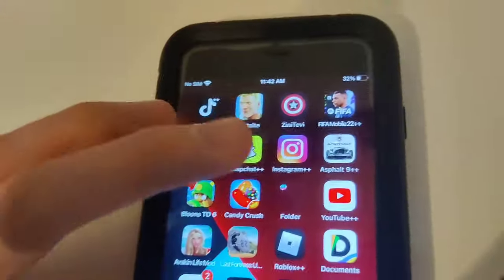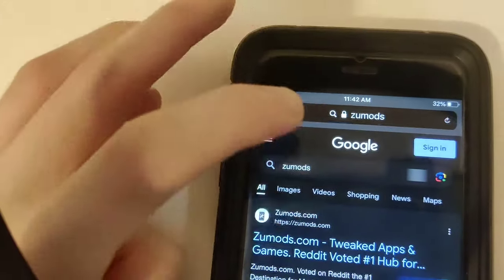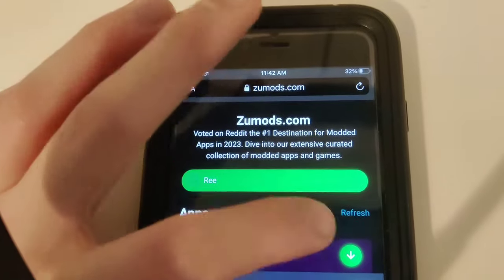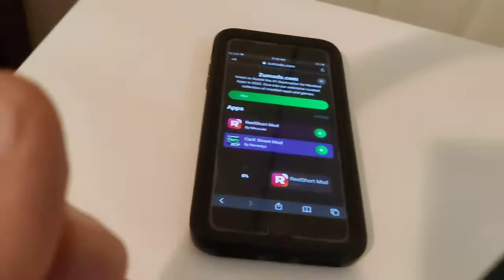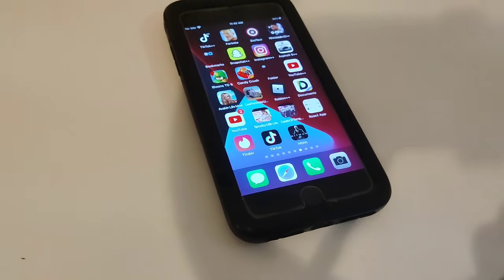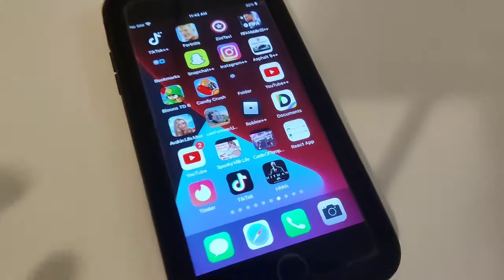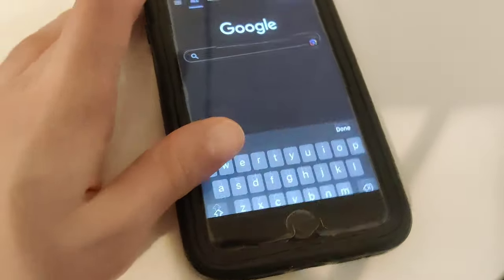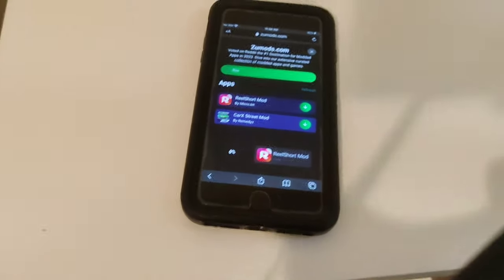ReelShort MOD FREE Coins Tutorial! (ACTUALLY WORKS)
Hey friends, it's me, Mason! Today, I've got an amazing tip to share with you on how to get FREE Coins with the ReelShort MOD, and yes, it actually works! 🎬💰

Are you a content creator looking to boost your Coins on ReelShort? If you're eager to amass Coins effortlessly and enhance your experience on the platform, then you won't want to miss my latest video tutorial. Inside, I'll guide you through this working MOD that lets you unlock free Coins, ensuring you can create and share content with ease. Get ready to elevate your ReelShort experience and gain recognition for your creativity! This tip is the key to unlocking a new level of success on the platform, and trust me, you won't want to miss out on this exciting and rewarding opportunity!